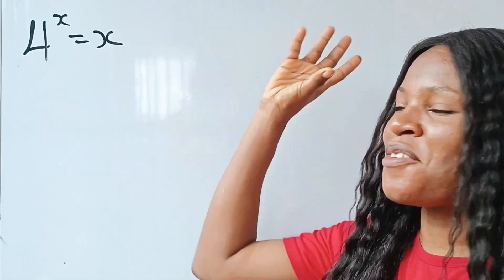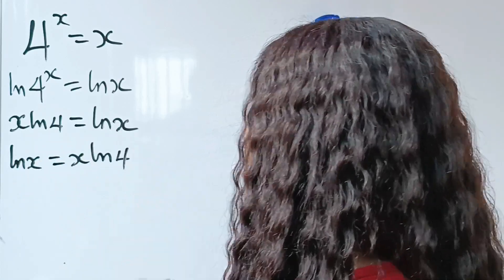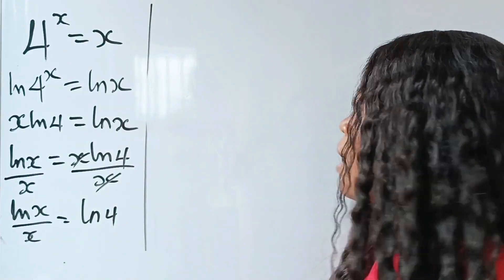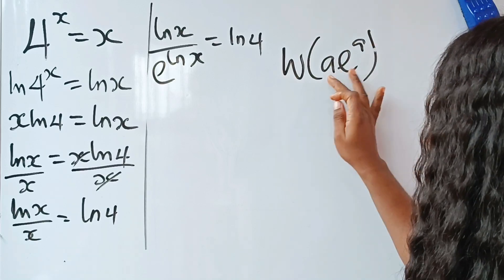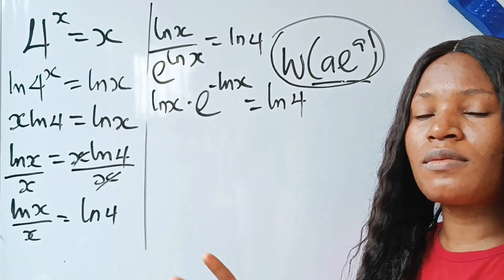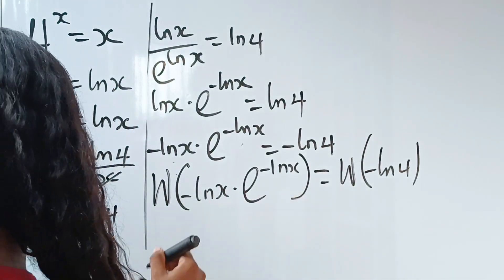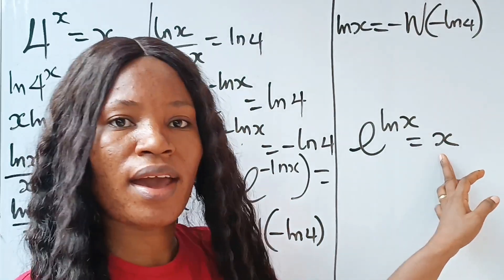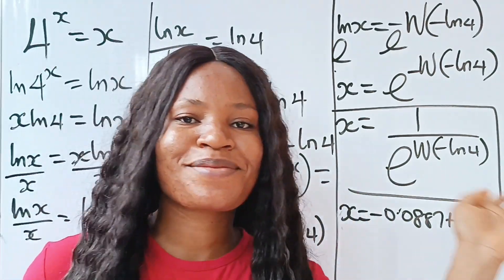Can you pass this Harvard Entrance Exam| Lambert W function|Algebra|Solve for x.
A full tutorial on how to solve this Harvard Entrance Exam on Algebra. The question can't be solved using any knowledge of algebra. I solved this in detail using a function. Watch and see.

I upload videos twice daily. Please feel free to check always for new uploads.❤️❤️